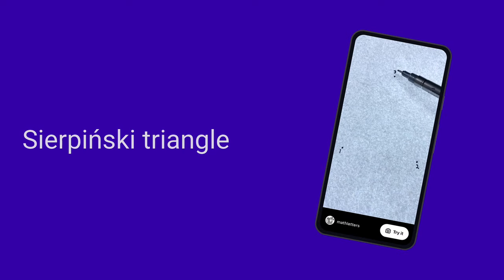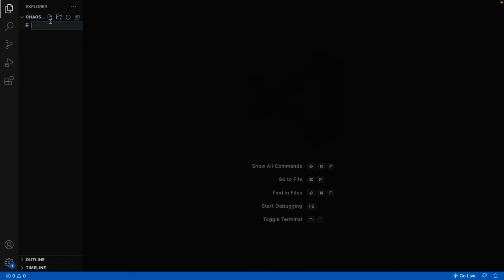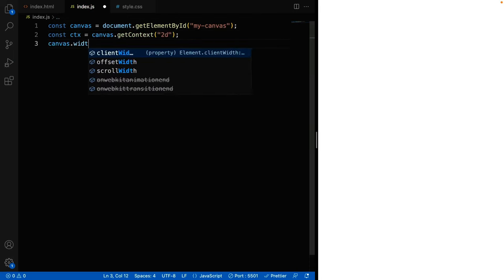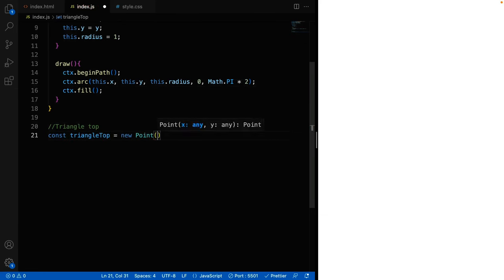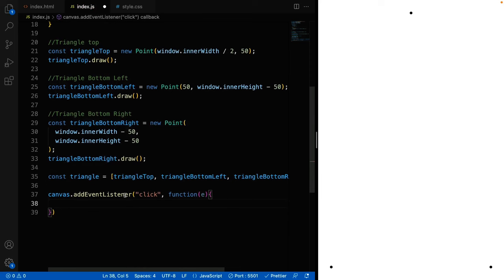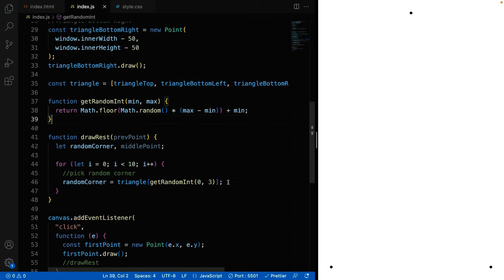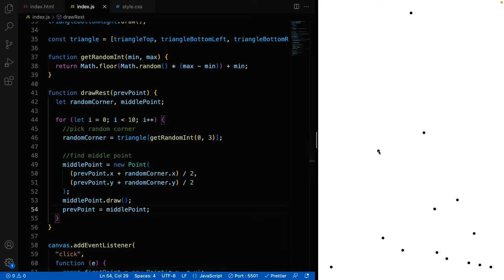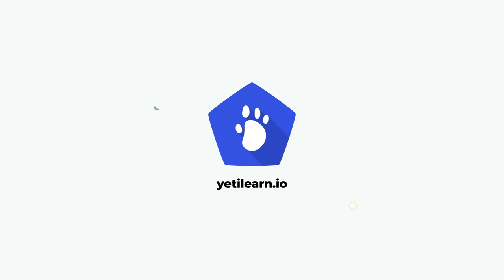Creative Coding Tutorial | Sierpiński Triangle in Chaos Game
In this tutorial, we'll be showing you how to create the fascinating Sierpinski Triangle using creative coding with Javascript. Sierpinski Triangle is a classic fractal shape that has captured the imaginations of mathematicians and artists alike for generations.

With the help of creative coding techniques and Javascript, we'll guide you through each step of the process, from setting up your canvas to generating the triangles, to adding interactivity.

Whether you're a seasoned coder or a beginner, this tutorial is designed to be easy to follow, with clear instructions and helpful tips along the way. You'll learn how to use Javascript to create and manipulate shapes, and how to apply creative coding techniques to create your Sierpinski Triangle.

By the end of this tutorial, you'll have a fully functioning Sierpinski Triangle that you can customize and play around with, and a solid foundation for exploring more creative coding projects. So grab your computer and let's get started on creating your own amazing Sierpinski Triangle with creative coding and Javascript!